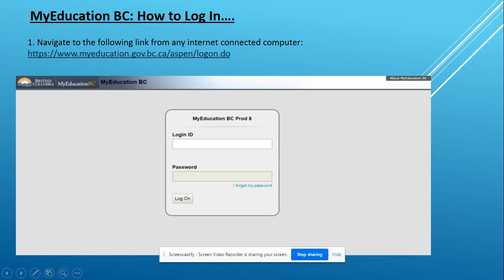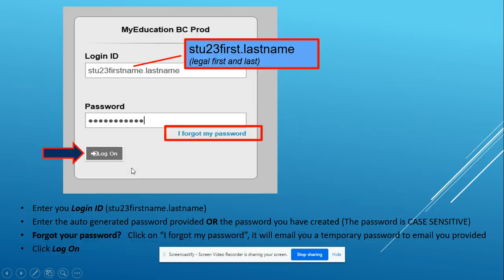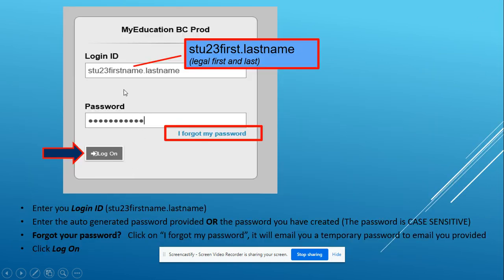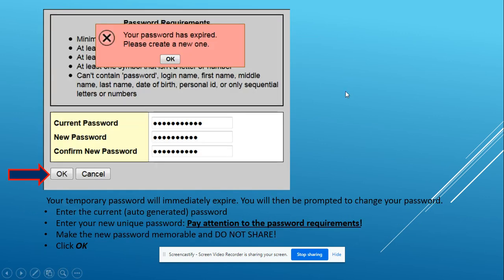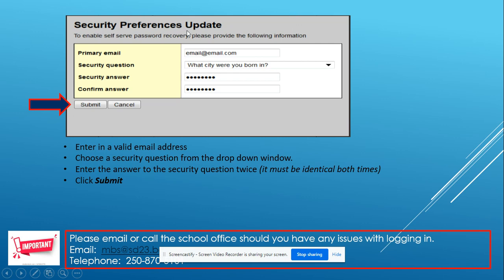How to Log In - MyEdBC for Students